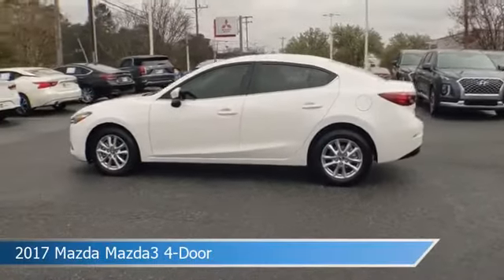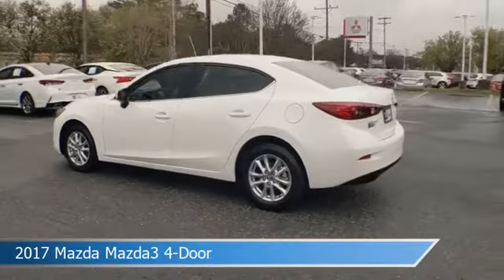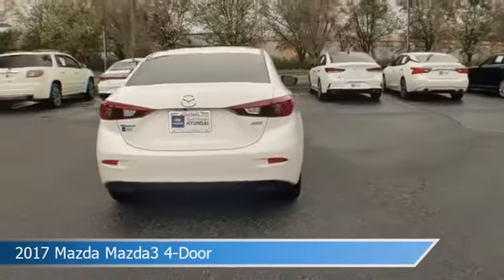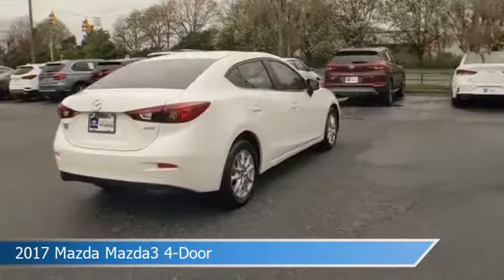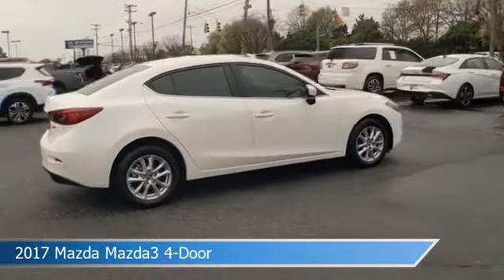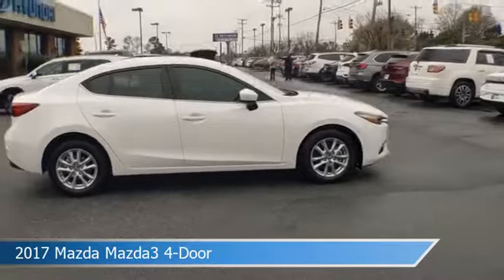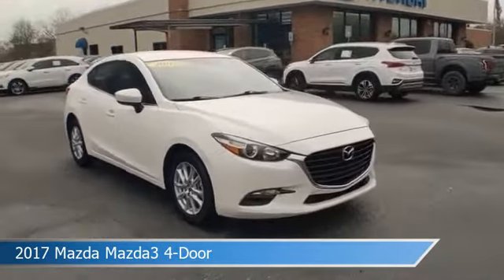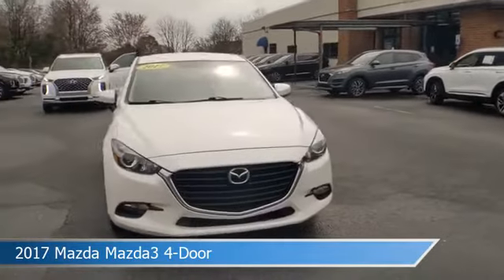2017 Mazda Mazda3 4-Door Sport U332220A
2017 Mazda Mazda3 4-Door Sport U332220A